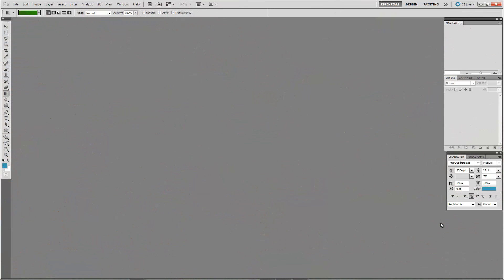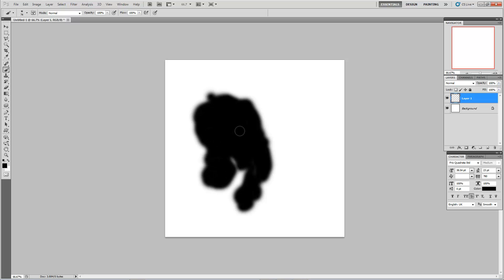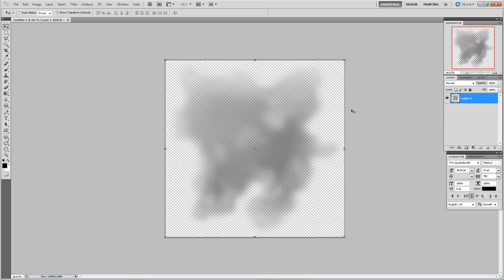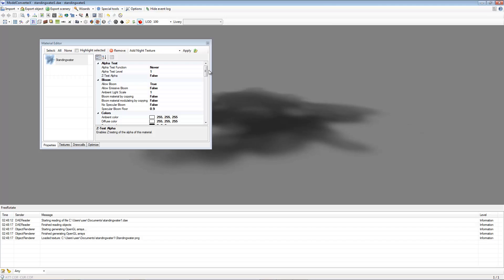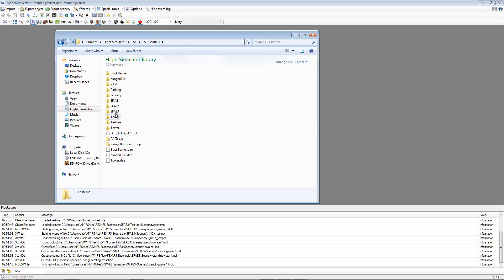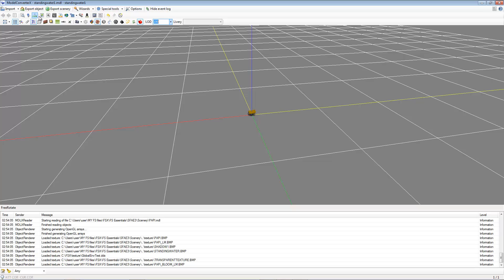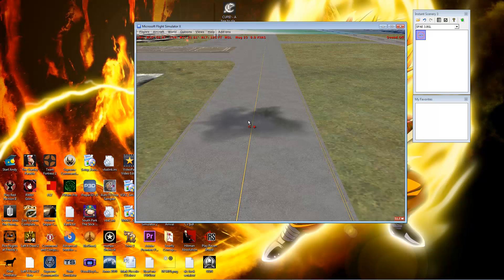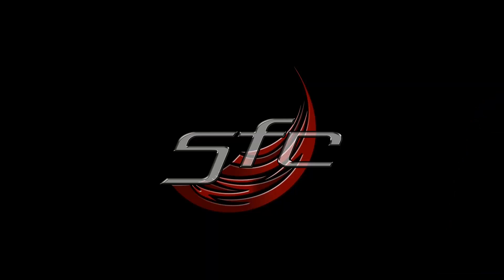Standing Water Tutorial for FSX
I will now show you how I made the puddles used in our Humberside and Biggin Hill scenery. They are very simple to make.
I included some music in the background to make it a bit easier to sit through 20+ minutes of tutorial xD